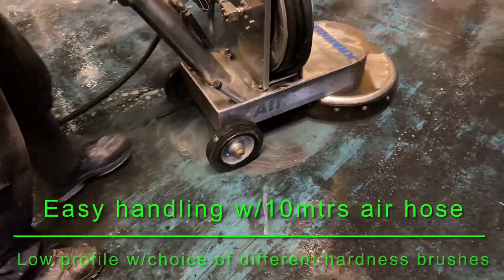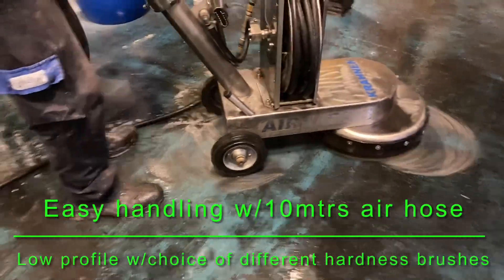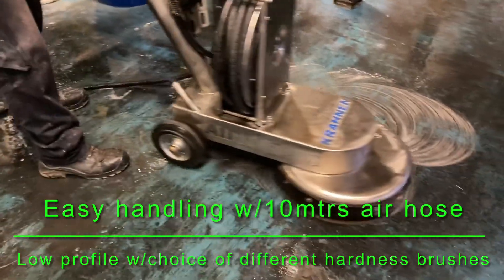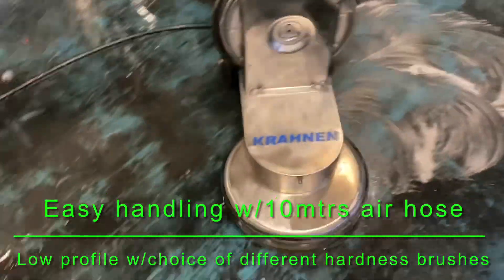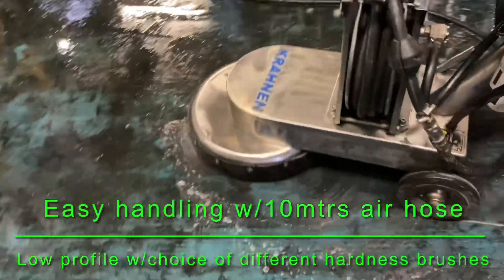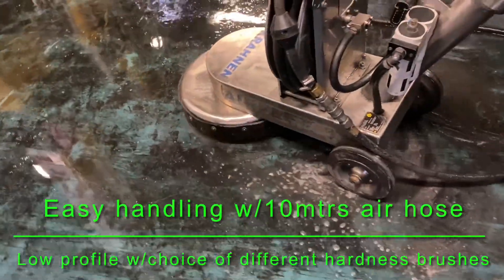ATEX Pneumatic scrubber - Monospazzola pneumatica ATEX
100% Stainless Steel made and fully air-driven scrubber for ordinary floor cleaning in Zone 1/2 and 21/22 ATEX-rated zones.
Different hardnesses brushes are available to suit all kinds of surfaces including resin floors using green pads.
IMPORTANT: Cleaning operations into ATEX environments are mandatory to be done in wet conditions only!

Realizzata al 100% in acciaio  inossidabile ed operante solo ad aria compressa per le operazioni  di pulizia  nelle ZONE 1/2 e 21-22 ATEX.
Diverse spazzole e dischi per ogni necessità di pulizia inclusi i pavimenti in resina.

IMPORTANTE: le operazioni di pulizia devono avvenire sempre e solo su pavimento bagnato!